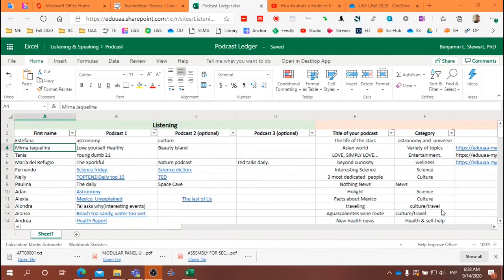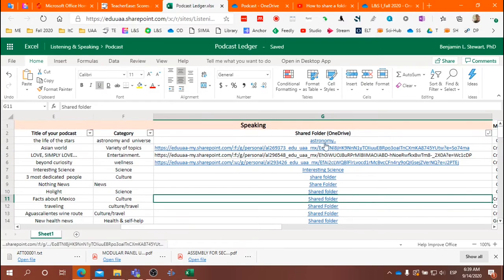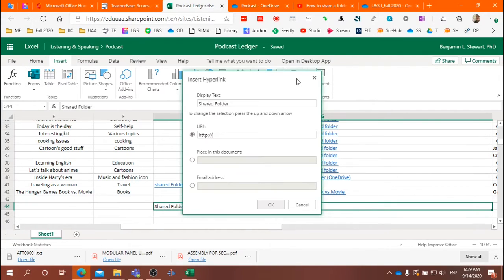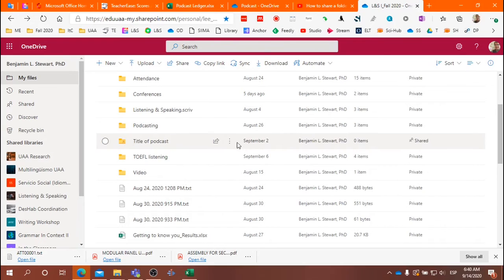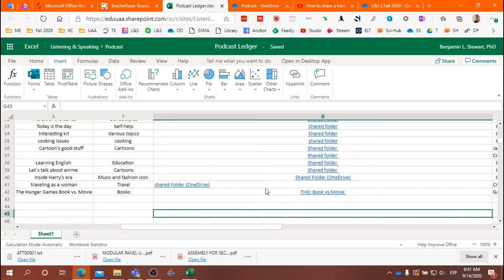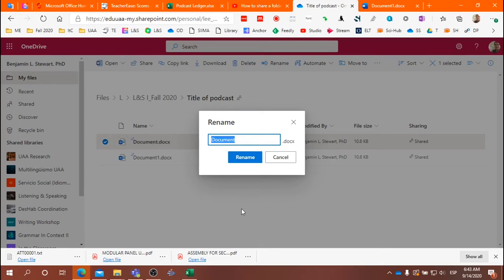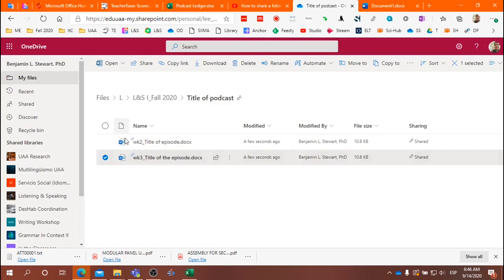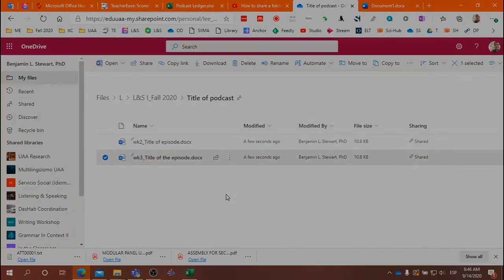L&S: Sharing Folders in Microsoft 365